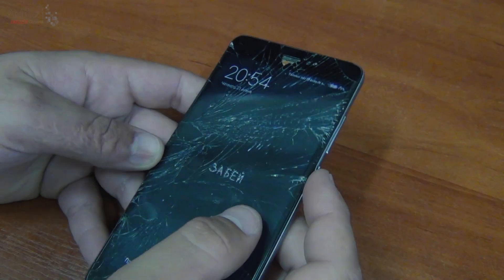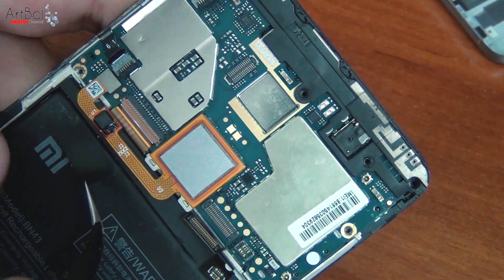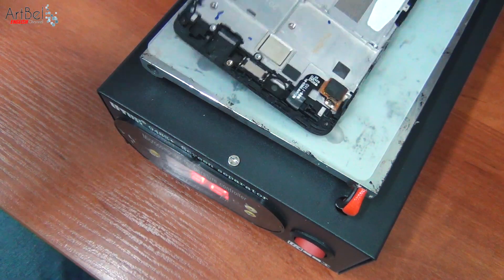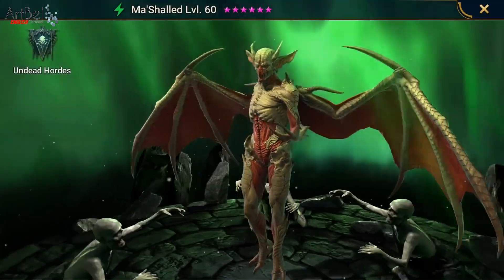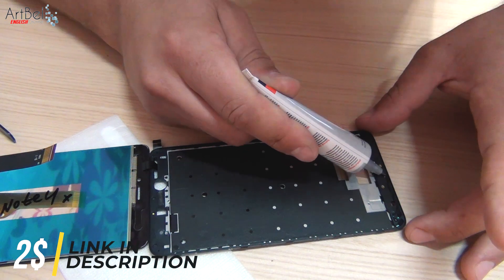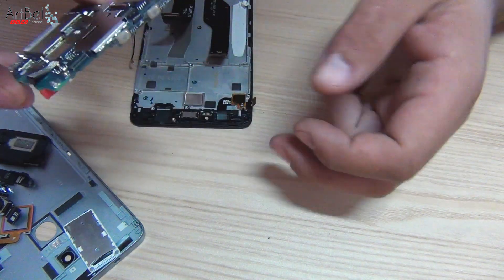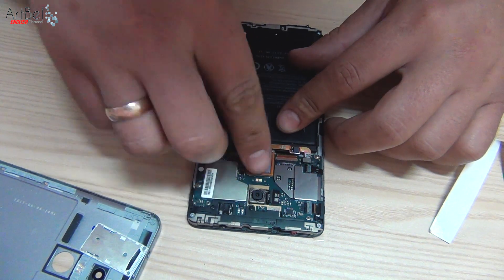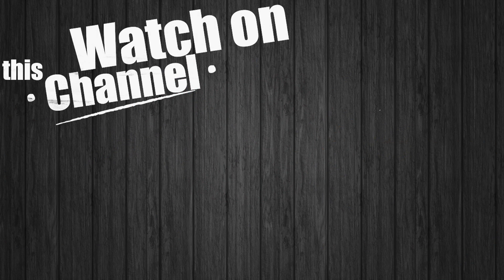XIAOMI REDMI NOTE 4X - complete disassembly and replacement of the display (How to) [Do it yourself]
In the video, you will see complete disassembly, replacement of the display module and the assembly of Xiaomi Redmi Note4X. Enjoy your watching and have successful repair)))
👇👇👇👇👇 open description 👇👇👇👇👇

👍Say thanks. Donut Help on the development of the channel! -
💰Don't forget to get your CASHBACK from purchases, using

For advertising, look for me on any of the social networks by hashtag